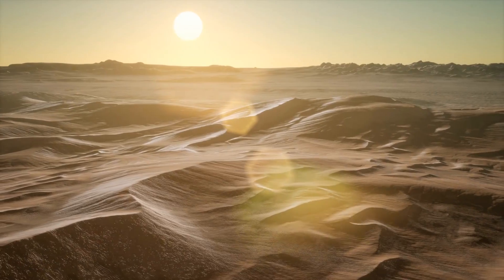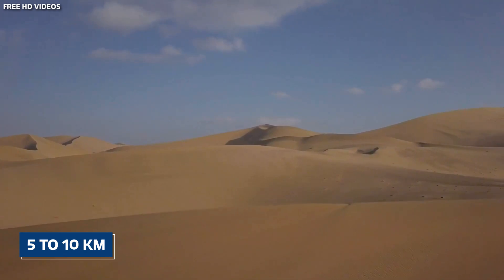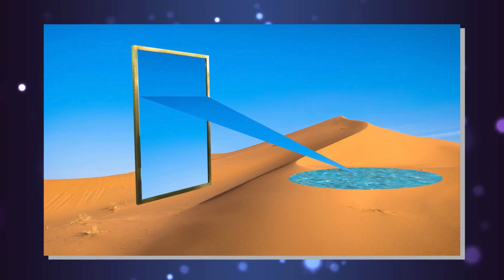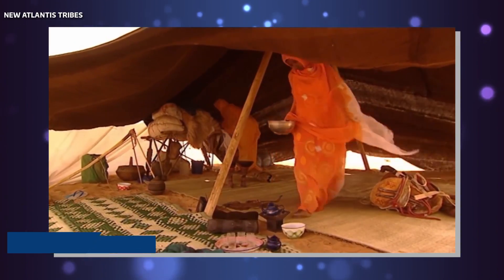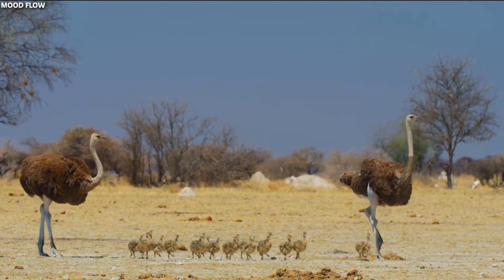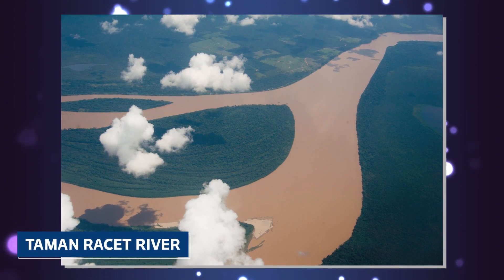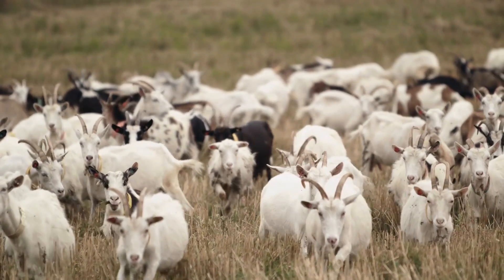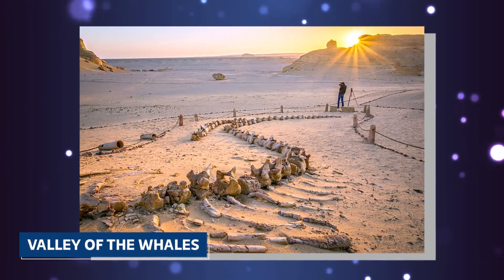What Scientists Just Uncovered Under The Sahara Desert SHOCKS The Entire World!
Scientists Terrifying New Discovery Under Sahara Desert Changes Everything!

Endless Sandy Landscapes, the scorching sun, and complete absence of people around. This is how one of the most famous deserts of the world, the Sahara, is drawn in the imagination. It seems that the golden dunes have always been here, but this is not so. When you look at the Sahara, its endless sands and silent dunes, you want to know what lies under millions of tons of sand. In this issue, I propose to take a journey to the past and find out whether this part of the African continent has always been an arid and lifeless desert. What is hidden under the sands of the Sahara? Let s find out.